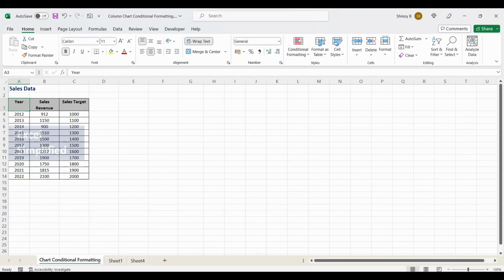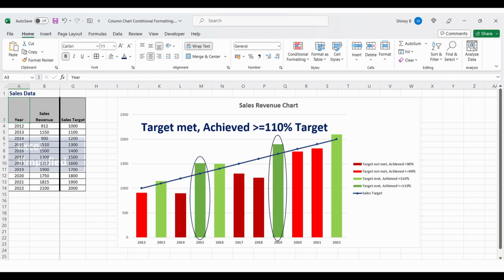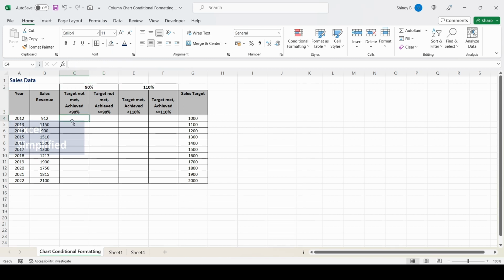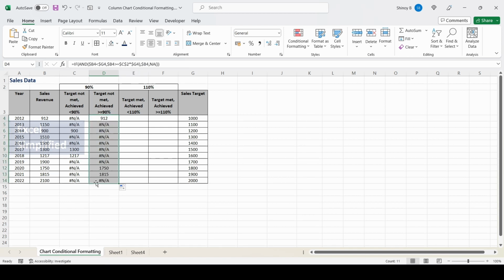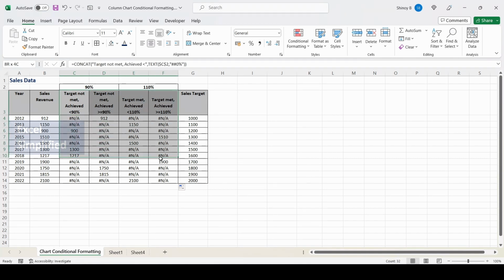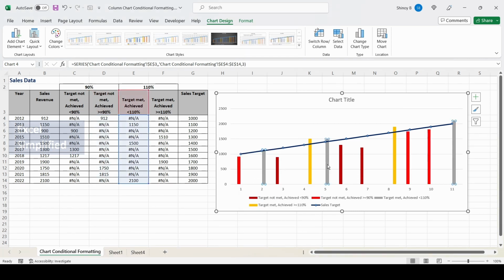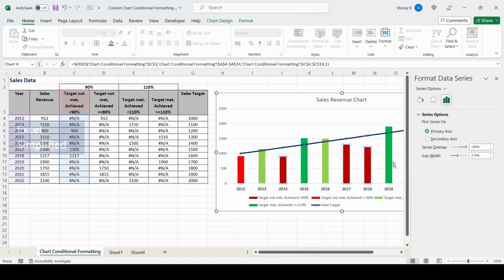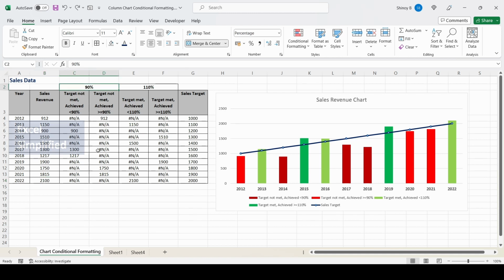How to Conditionally Format Excel Column Chart?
How to conditionally format an Excel Column Chart? Learn how to group data into different groups and display them in Excel column chart in different colors. Chart Columns in the same group are displayed in the same color